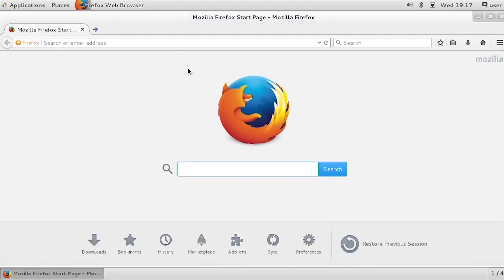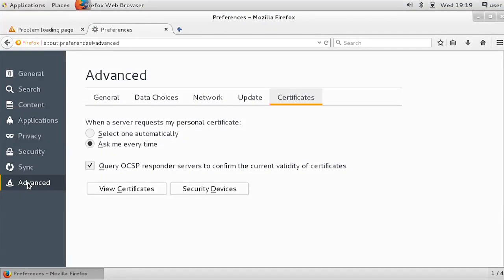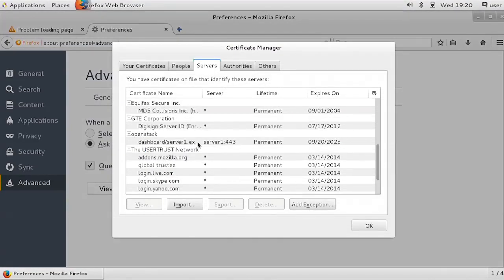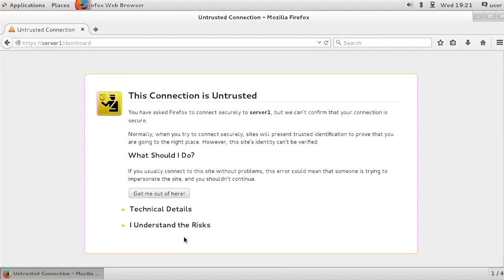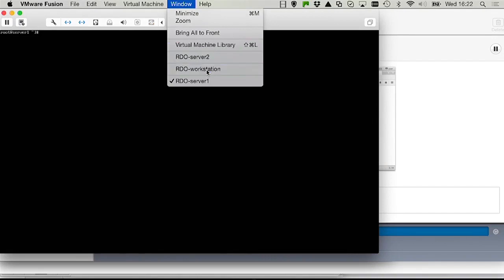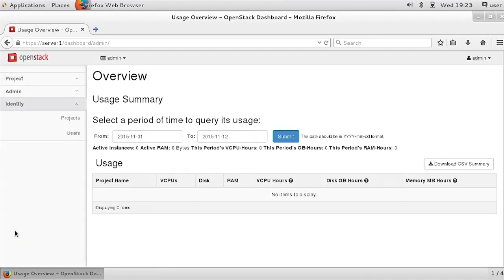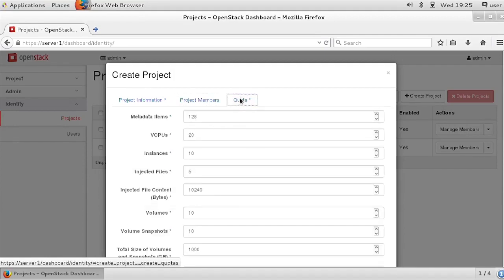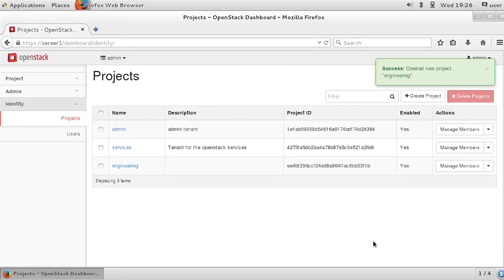050 Creating A Project